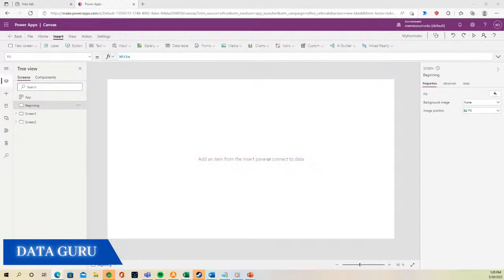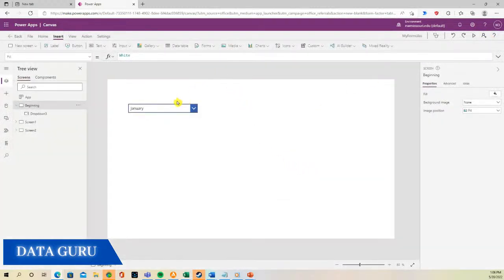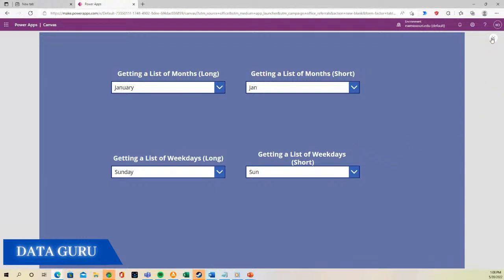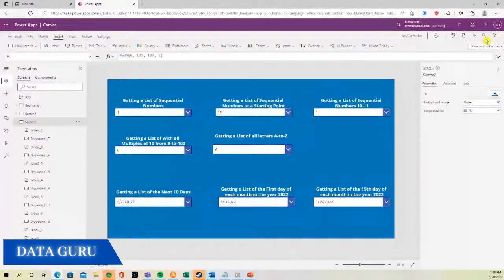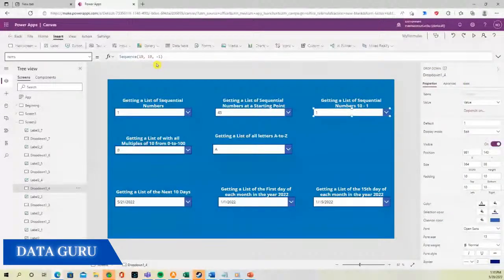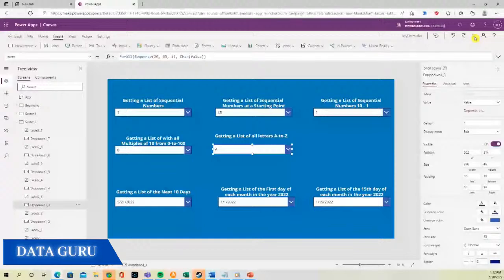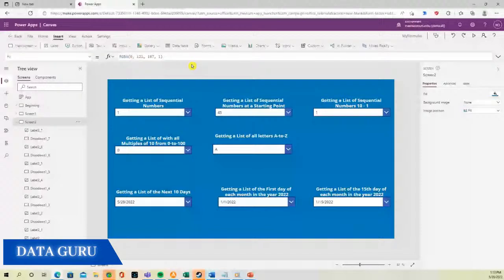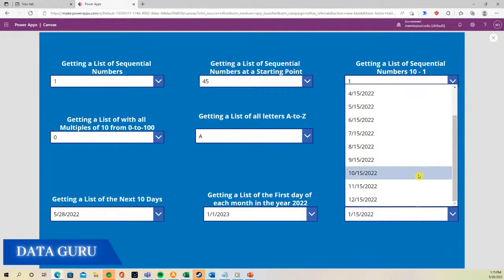PowerApps Functions You MUST Know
In this step-by-step tutorial, learn how you can use Microsoft Power Apps to build professional-grade apps the easy way. Empower your team to start building and launching apps right away using prebuilt templates, drag-and-drop simplicity, and quick deployment—then roll out continuous improvements as needed. Give everyone the power to build the apps they need with advanced functionality previously only available to professional developers. After this lesson, you should feel comfortable with using Power Apps.